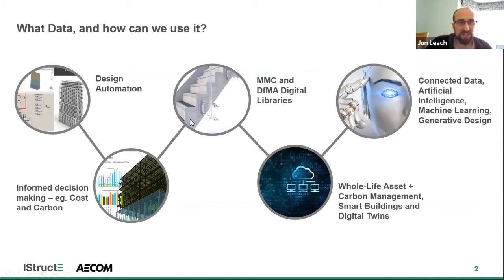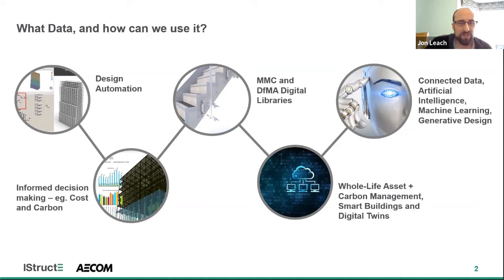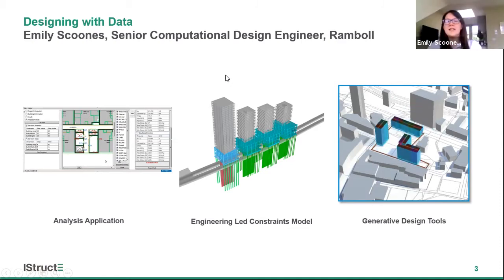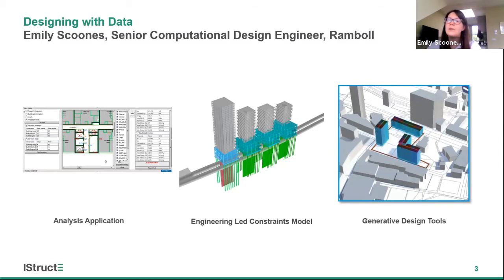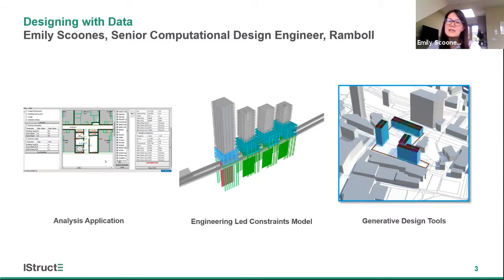Designing with data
Michael Boyd, Head of Digital Services – WSP, Jon Leach, Director, Buildings & Places – AECOM & Emily Scoones, Senior Computational Design Engineer – Ramboll